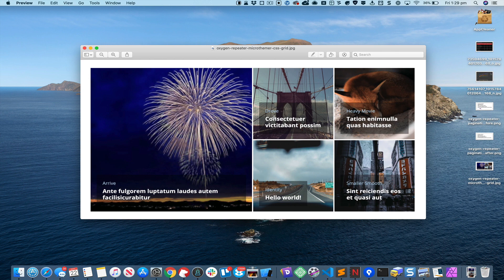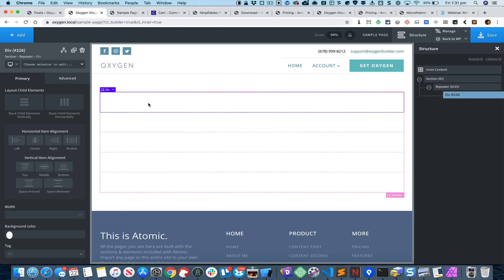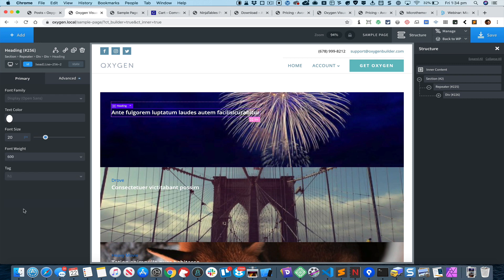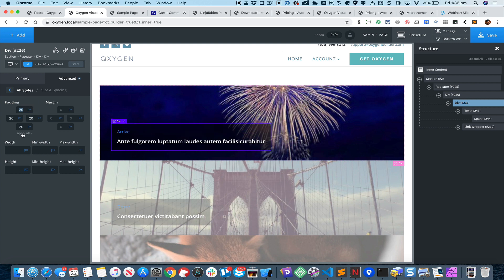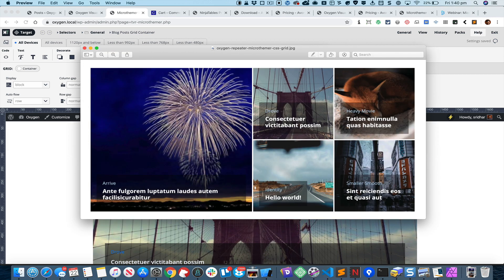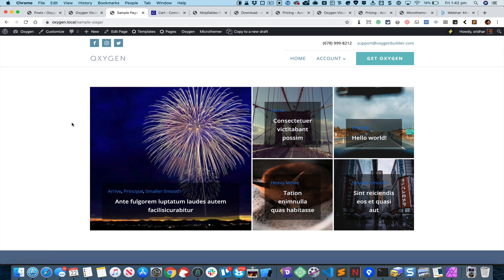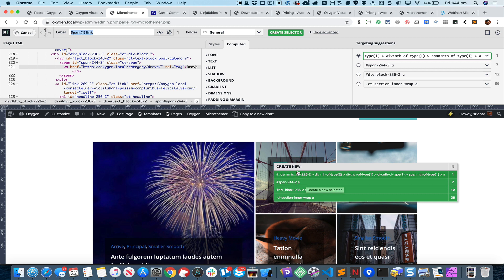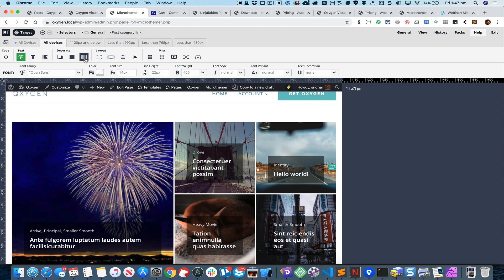Using Microthemer's CSS Grid to design a grid in Oxygen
This screencast shows how to build a magazine-style posts grid using Oxygen and Microthemer.